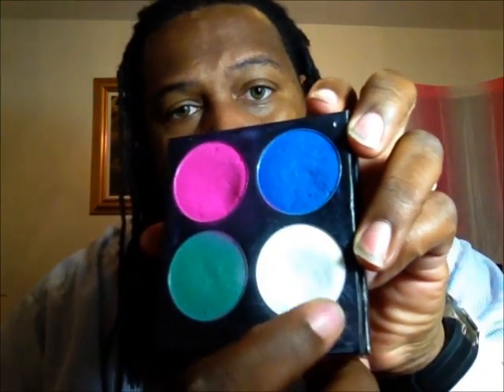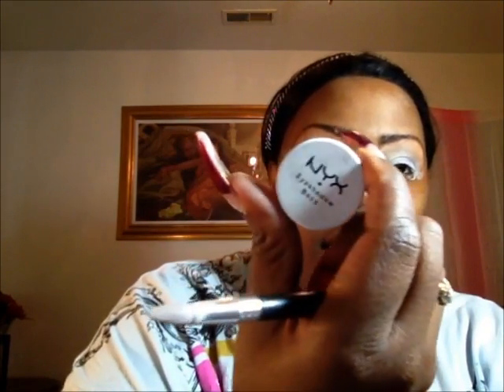Valentines look...tutorial using sugarpill